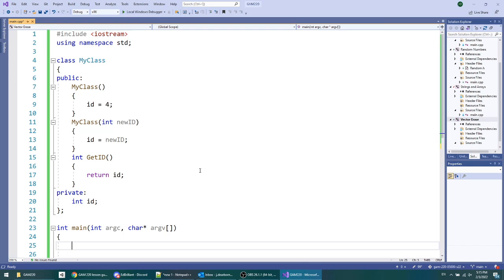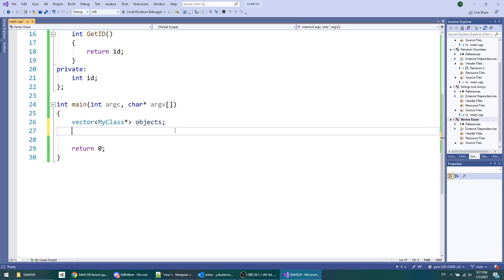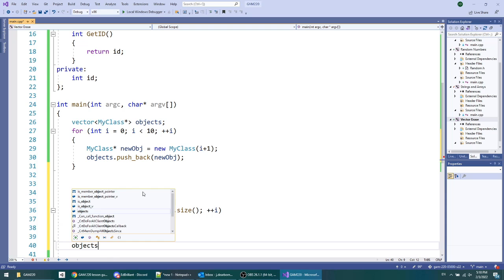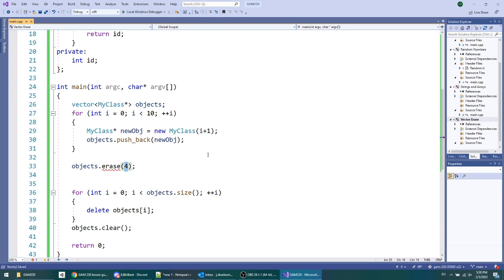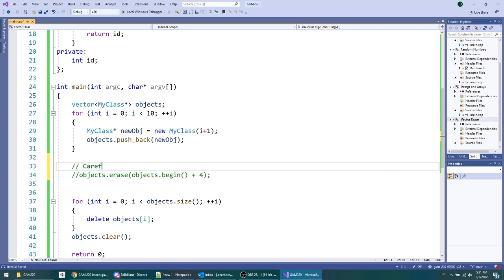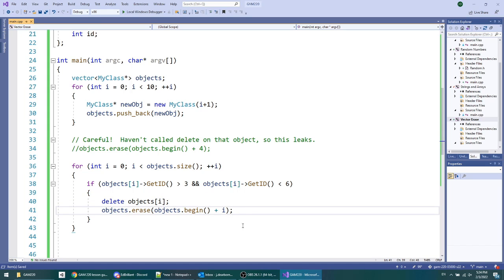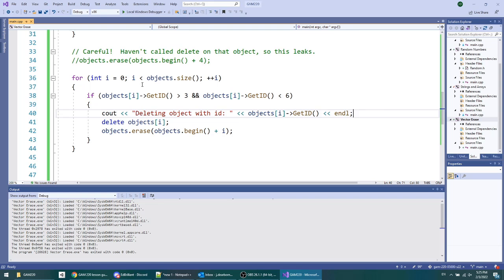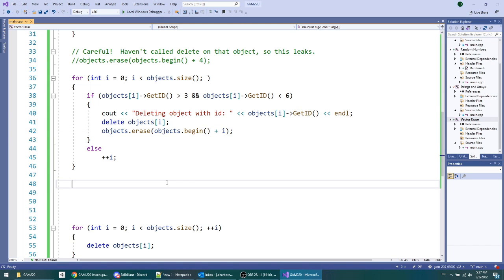Erasing from a Vector Container